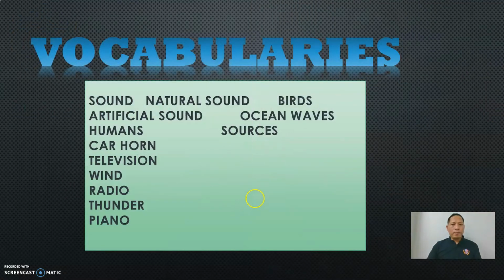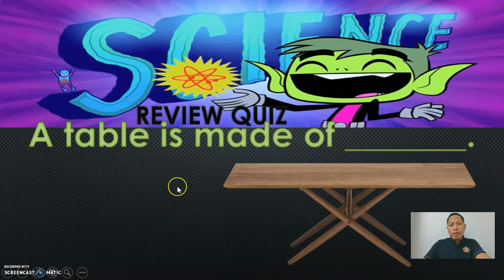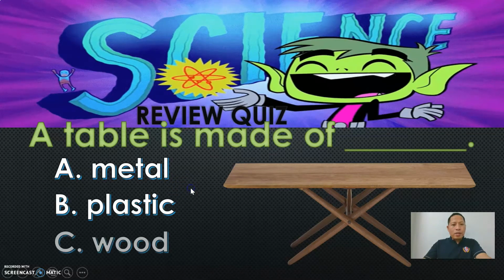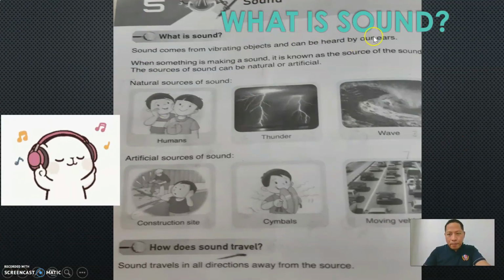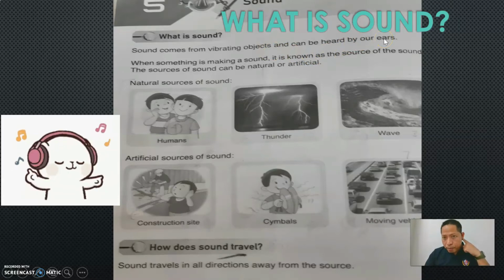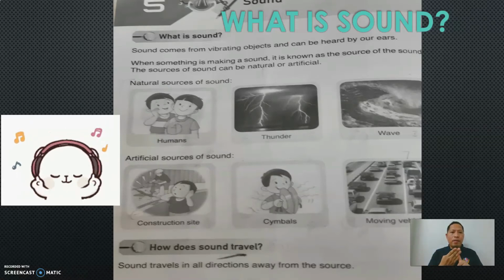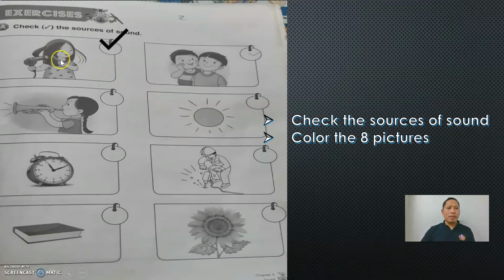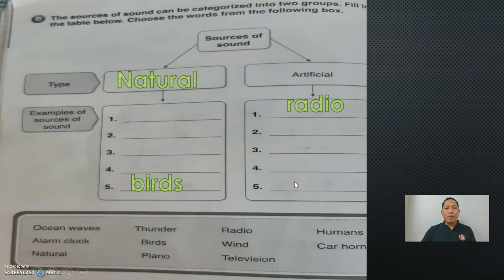Science 1 (2nd week)